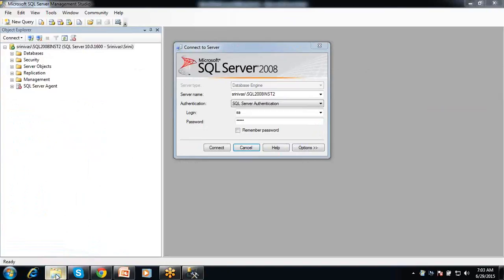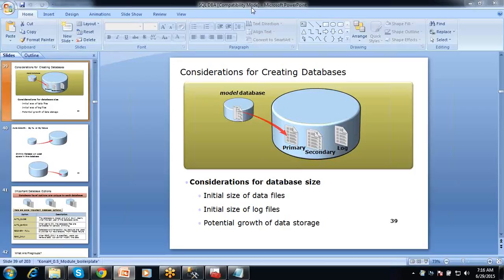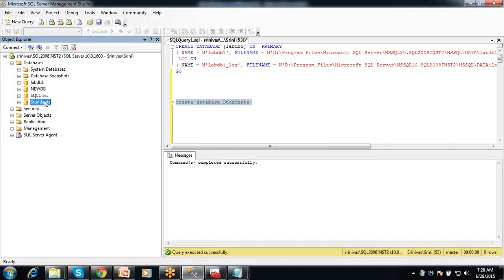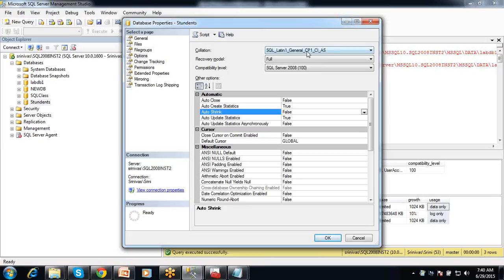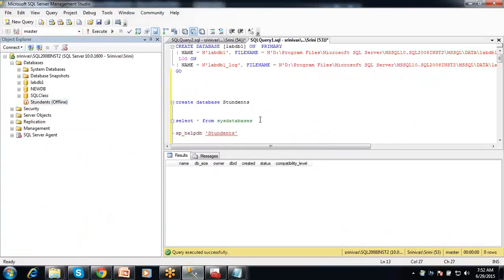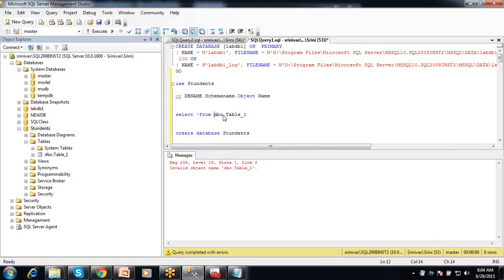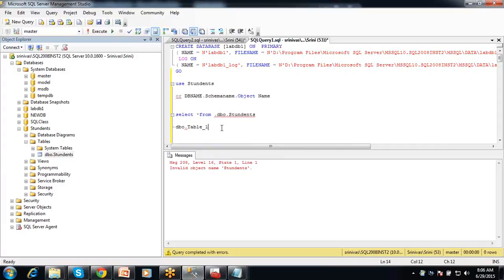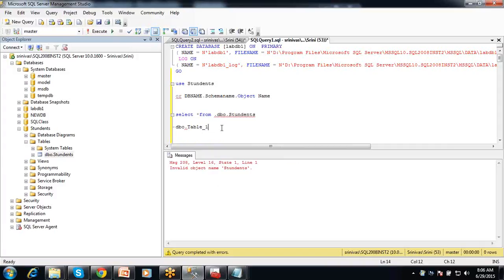2015 06 28 21 31 SQL DBA Training Session8 06 28 15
SQL DBA  Training Session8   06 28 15